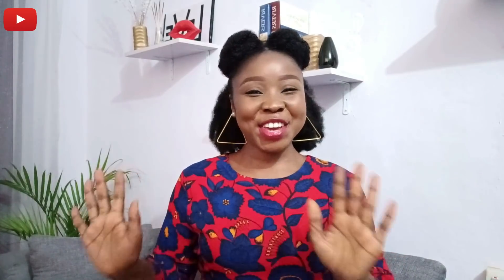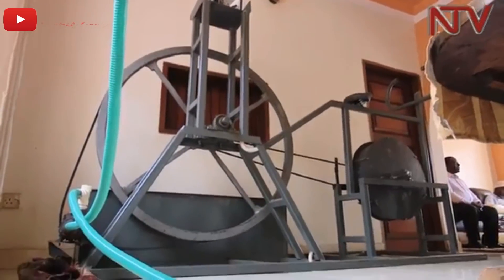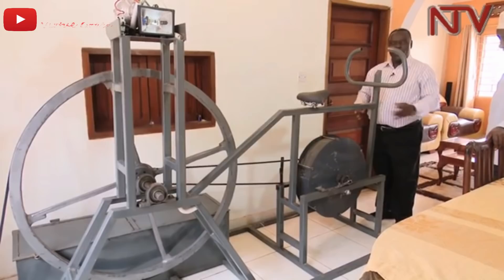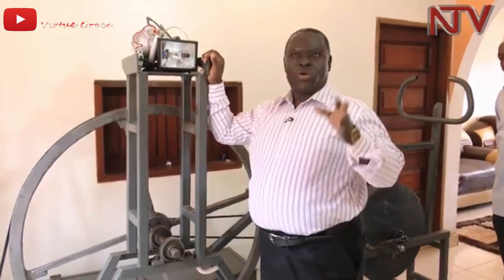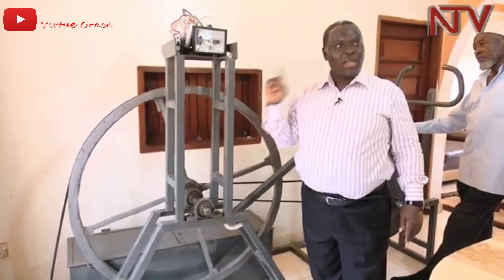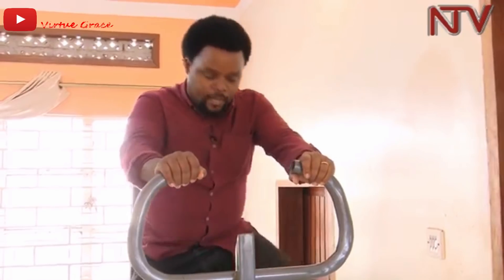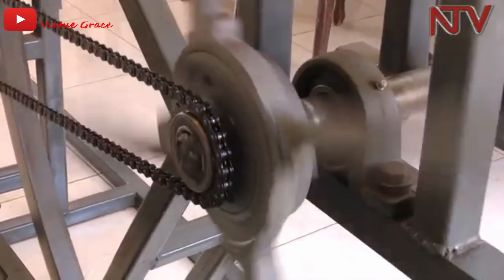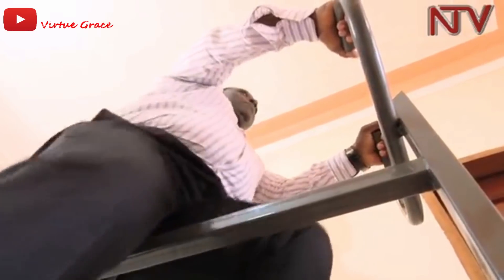THIS ONE OF A KIND SOLUTION SHOULD BE SCALED UP AND DEPLOYED ACROSS AFRICA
We can address our pressing problems if we continue to look inwards and scale up solutions. Watch this. Let's also be friends on Instagram